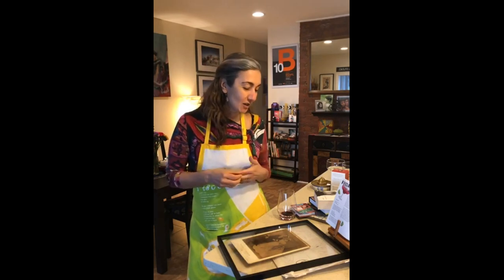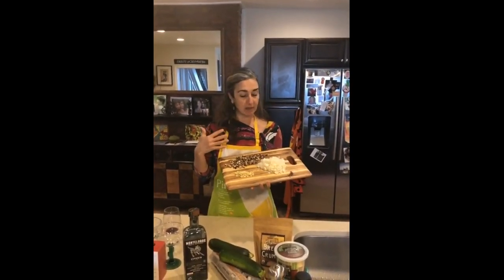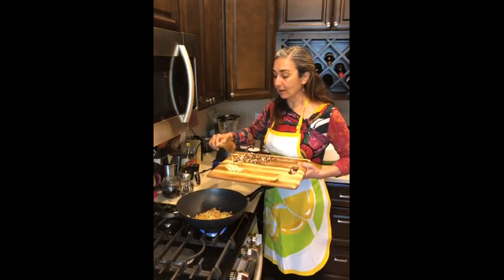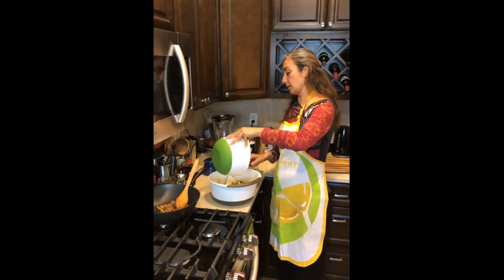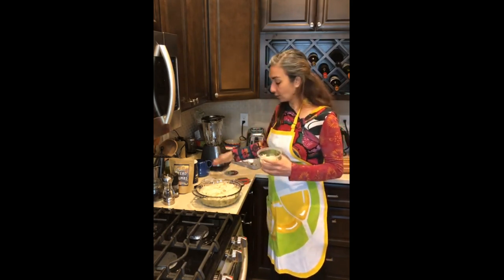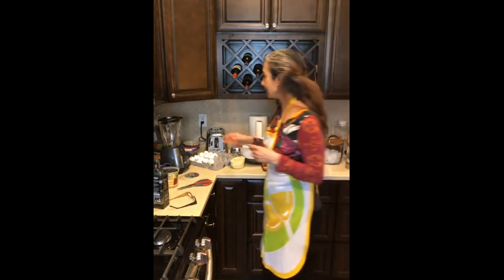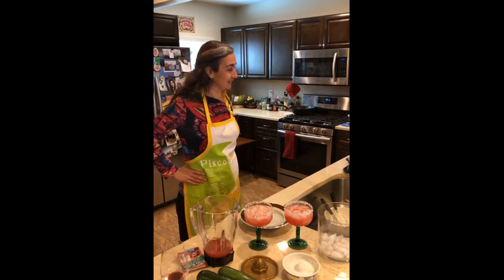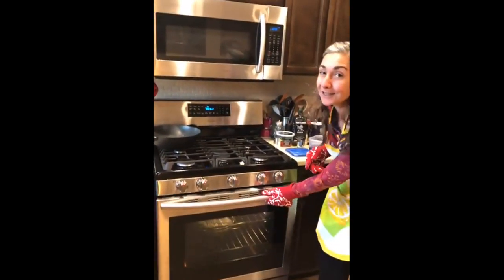March 20, 2021 notwhite Collective Cooking Series with Carolina Loyola-Garcia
notwhite Collective Cooking Series: Stories from Our Kitchens and Cultures is a13-week series on Instagram Live, (running from March 6 - May 29, 2021). Each hour-long session features a different member of the multicultural women's artist group notwhite Collective sharing family stories, photos, and a recipe from her culture, live and direct from her own kitchen on the Frick’s Instagram account.